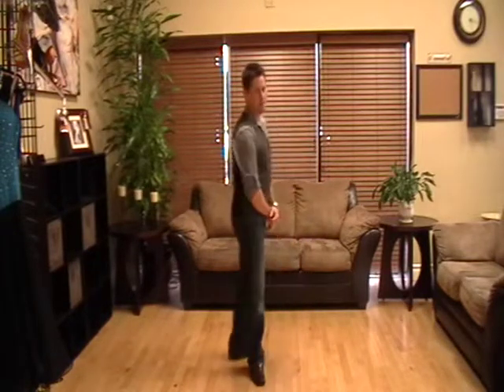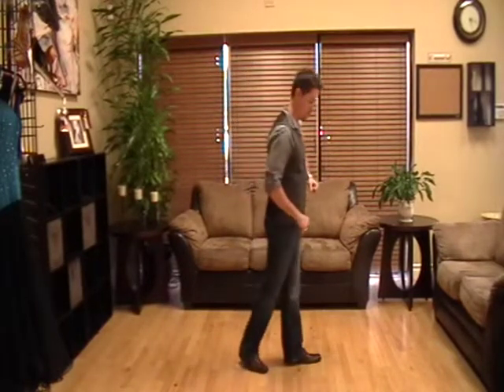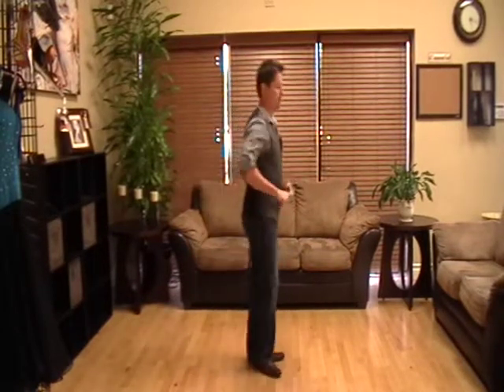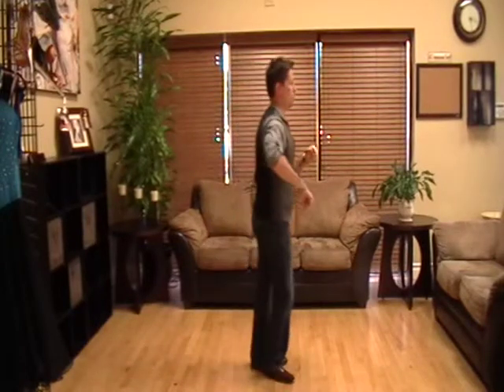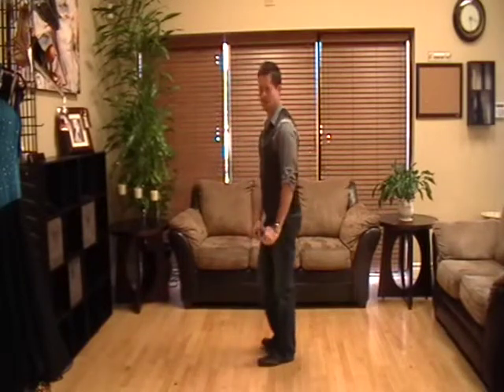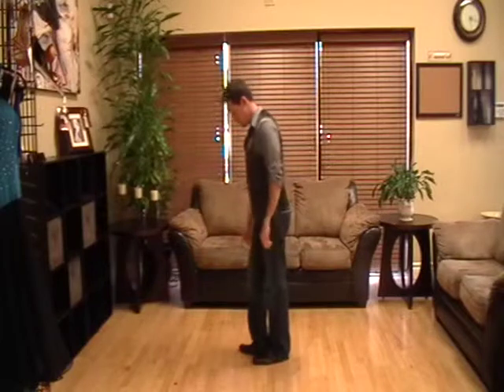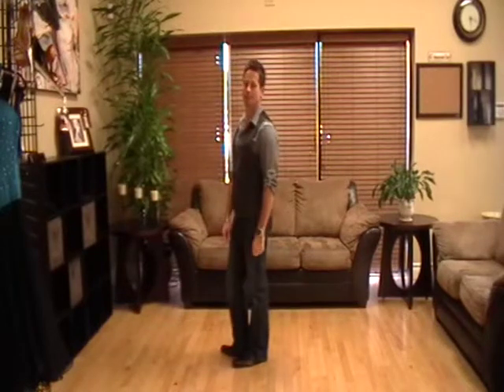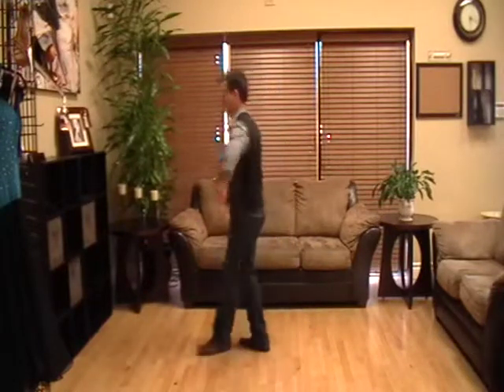American Dancesport Center - SALSA (Basic Step) Follower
Learn the SALSA (Basic Step) as Follower. Try our "Introductory Special", 3 Private Lessons ONLY $30.